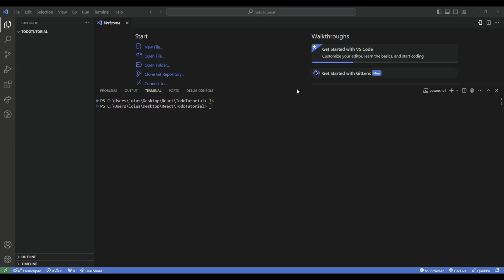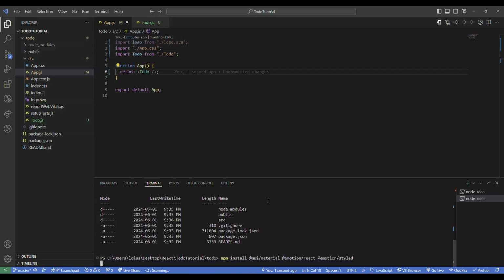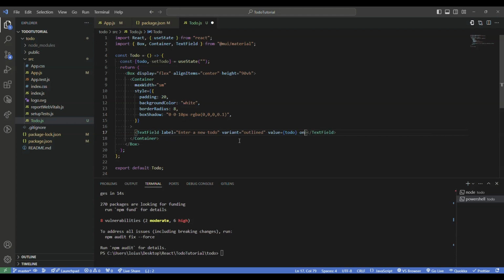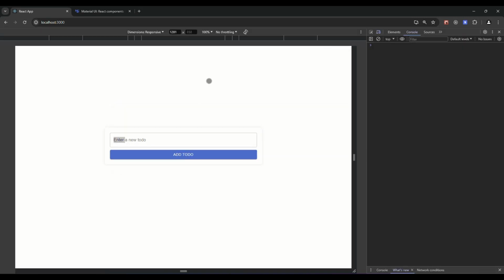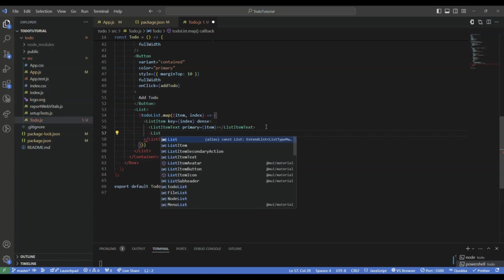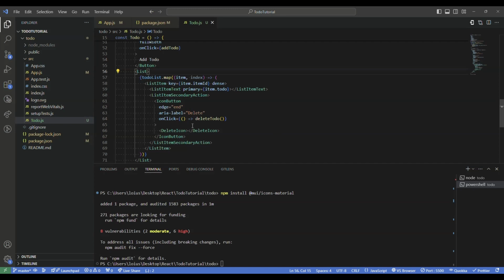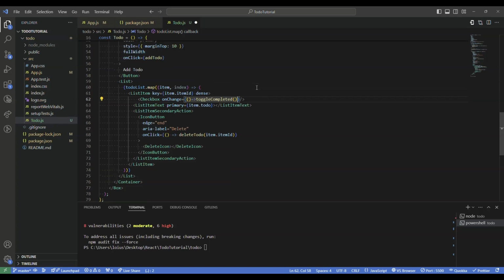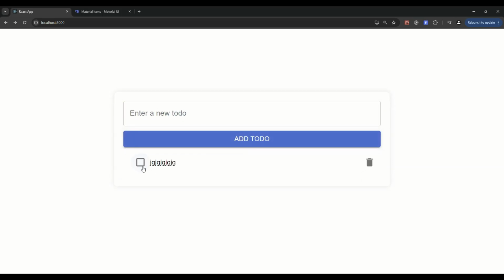Master Your Productivity: Build a Powerful To-Do App with React JS with Material UI – Full tutorial!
Master Your Productivity: Build a Powerful To-Do App with React JS – Full Tutorial!

**Description:**

Welcome to our complete tutorial on building a powerful and user-friendly To-Do app using React JS and Material-UI! 🚀

In this video, I'll take you step-by-step through the process of creating a feature-rich To-Do application from scratch. Whether you're a beginner or an experienced developer, this tutorial is designed to enhance your React skills and introduce you to the sleek design capabilities of Material-UI.

### What You'll Learn:
- **Setting Up the Project:** Initializing a React application with create-react-app.
- **Component Structure:** Organizing your project with reusable React components.
- **Material-UI Integration:** Styling your app with Material-UI for a modern and responsive look.
- **State Management:** Using React useState hook to manage the state of your To-Do items.
- **CRUD Operations:** Implementing Create, Read, Update, and Delete functionalities.
- **Form Handling:** Managing user input with controlled components.
- **Dynamic UI:** Updating the UI in real-time as tasks are added, completed, or removed.
- **Responsive Design:** Ensuring your app looks great on all devices.

- **Hands-On Learning:** Follow along with practical examples and live coding.
- **Comprehensive Guide:** Covers all aspects from project setup to deployment.
- **Modern Technologies:** Utilize the latest features of React and Material-UI.
- **Enhance Productivity:** Learn how to create an app that can help you stay organized and productive.

- **React Documentation:** Deepen your understanding of React JS [Link to React docs].

Feel free to customize the links and handles as per your requirements. Happy coding!